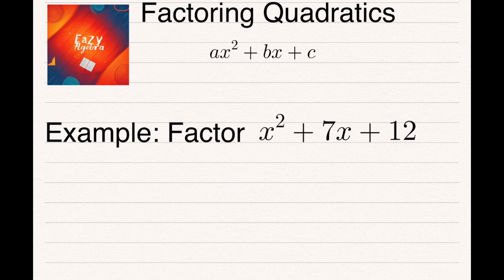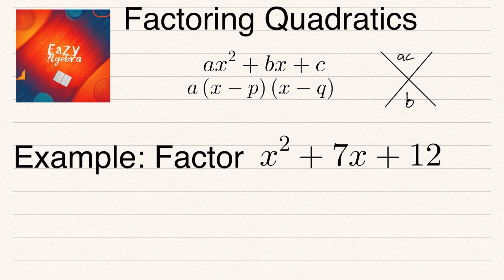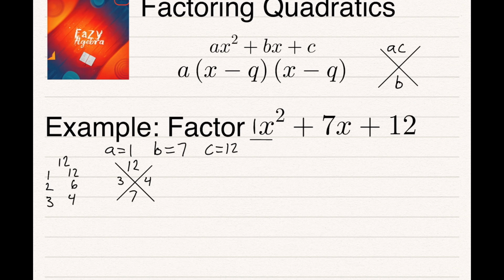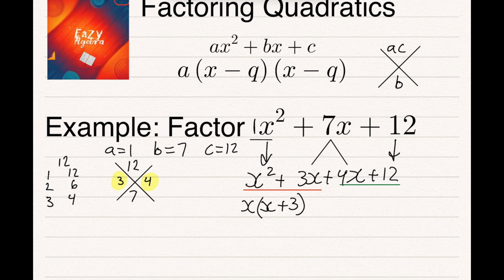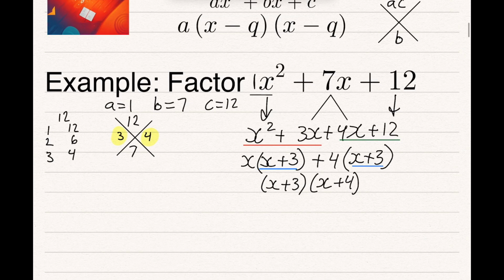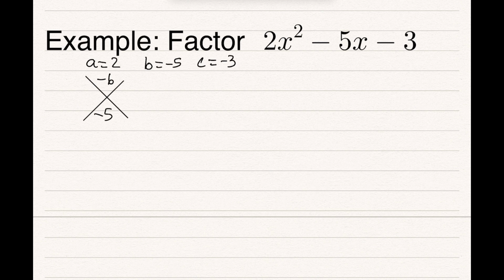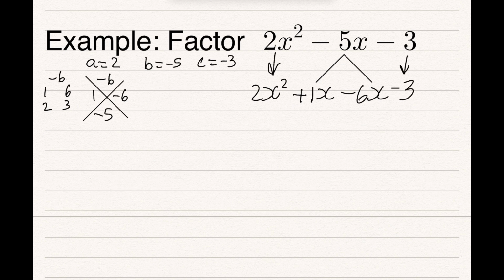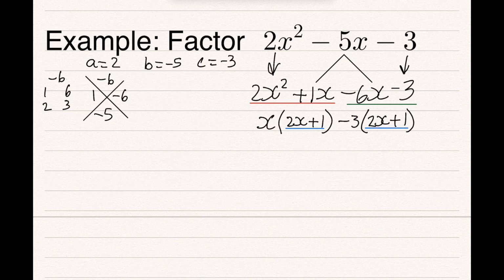Ep 1 Factoring quadratics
In this video we learn to factor quadratic expressions using the AC/B method and factoring by grouping.

0:00 concept overview
0:45 first example using ac-b method
4:40 second example, with leading coefficient other than 1